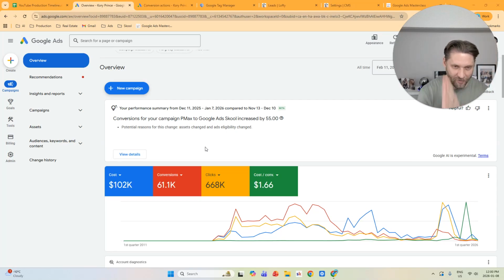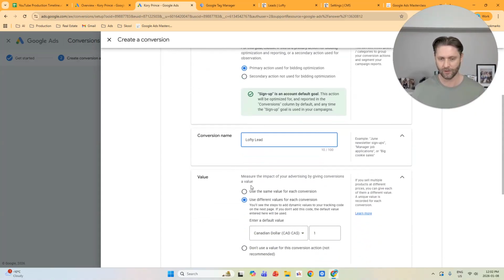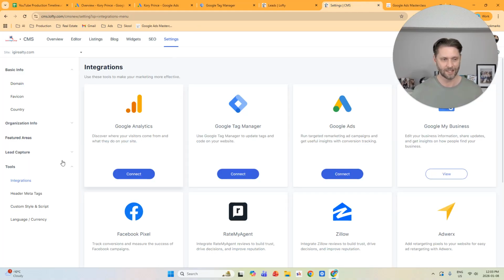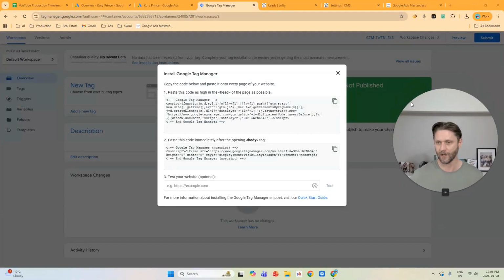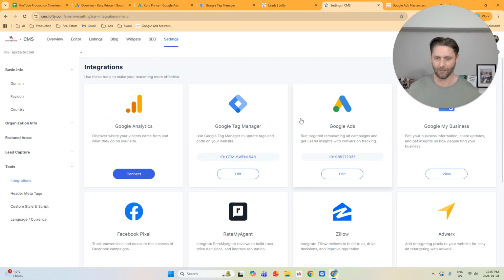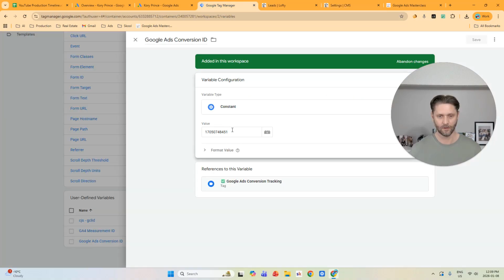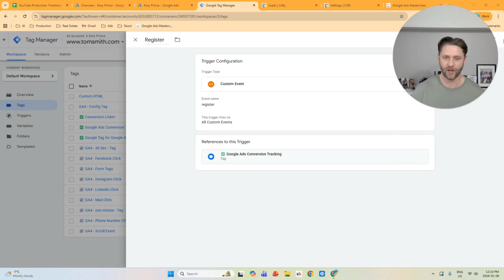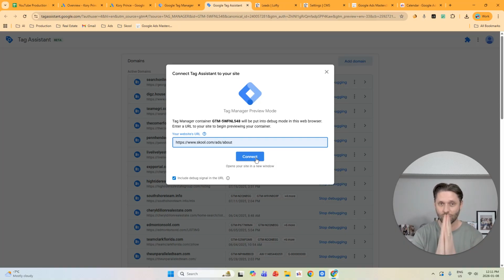Google Ads Conversion Tracking with Lofty CRM | The Tutorial for Real Estate Agents & Realtors 2026